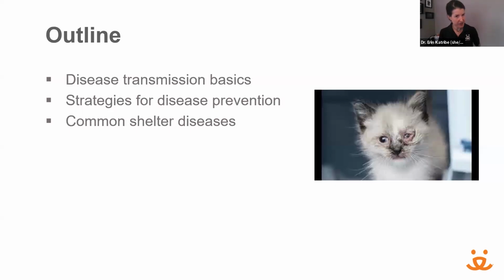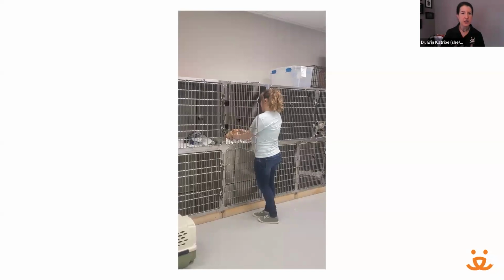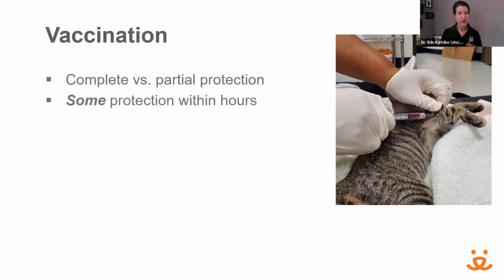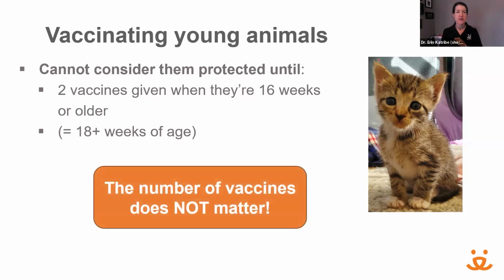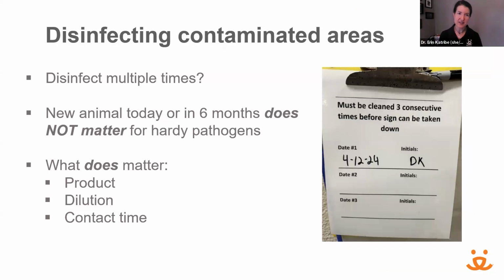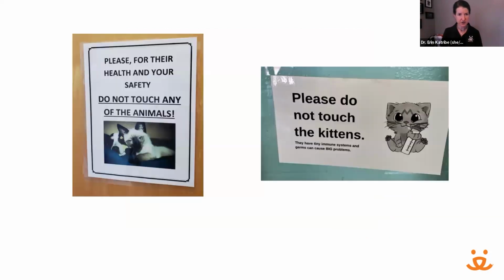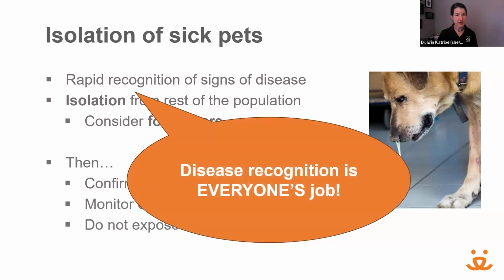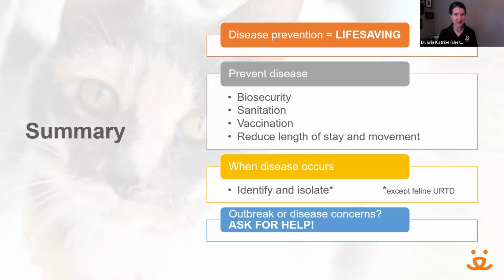Healthy from Intake to Outcome: Disease Transmission and Prevention in Shelters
Infectious disease threatens the lives of animals in shelters, yet how diseases are transmitted can be complicated and misunderstood.  How are common diseases transmitted in shelters?  Why do we use the protocols that we do to prevent spread?  What protocols should we even be using?  Your shelter operations may be contributing to disease, and you may not even know it!  In this session, learn about disease transmission, risk factors for disease, and prevention strategies for shelters.  If you’re feeling the effects of the vet shortage, then we have great news: most of these strategies don’t even require a vet to implement!  And not only is preventing disease (rather than treating it) better for pets – it’s better for the budget, too.  Keeping animals healthy in the shelter is truly lifesaving!

The Best Friends Network comprises thousands of public and private shelters, rescue groups, spay/neuter organizations, and other animal welfare groups in all 50 states. We are a coalition committed to saving the lives of cats and dogs through collaboration, information-sharing, and implementation of proven lifesaving strategies. Our partners support each other and inspire their own communities to increase lifesaving across the country. To learn more about the Network and to join us as a partner, please visit network.bestfriends.org.